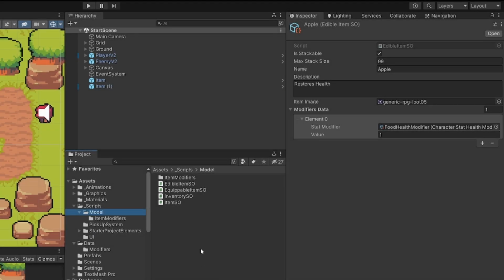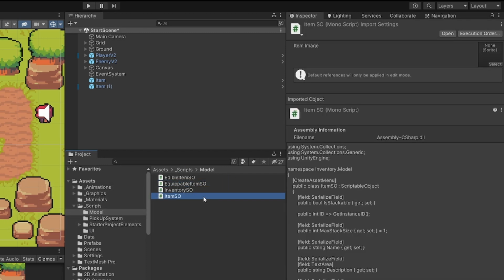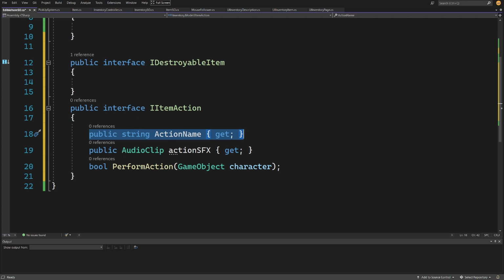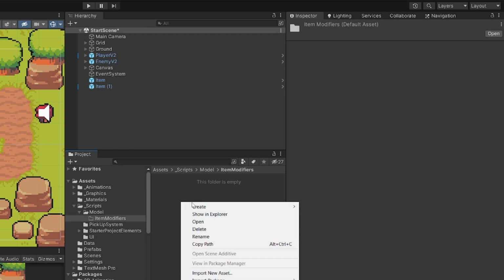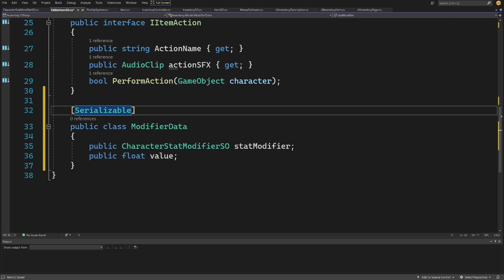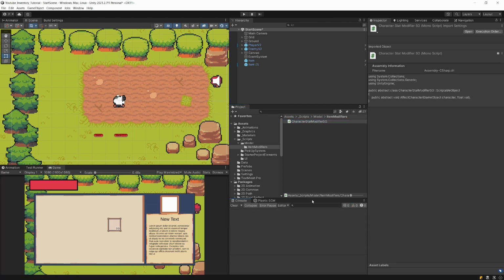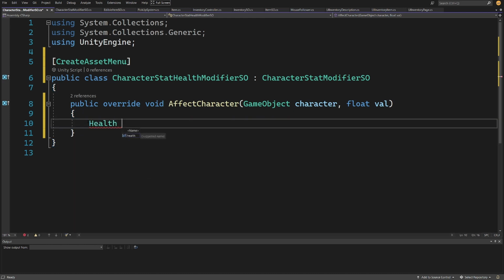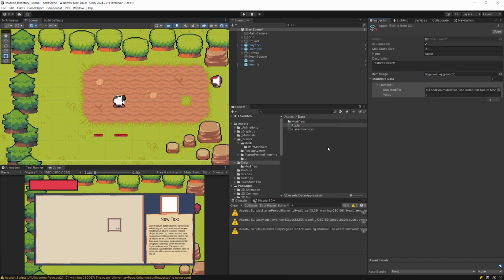Edible Item - Inventory System in Unity tutorial P19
In this video we will create a Consumable Item SO class that will expose functionality to "Consume" items and to applying Modifiers like Health Boost. Before we can test it though we need to refactor our ItemSO to be an abstract class and recreate the existing items.

00:00 Introduction
00:46 Concept behind Edible Item
02:53 Edible Item script
03:15 IDestroyableItem
03:52 IItemAction
05:54 Stats modifier
10:20 Refactoring ItemSO
12:03 Health stat Modifier